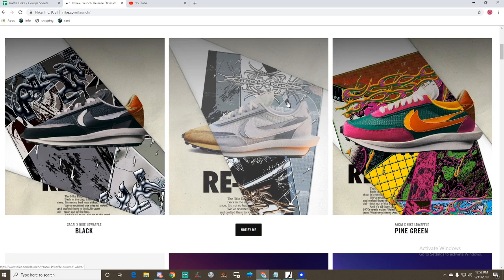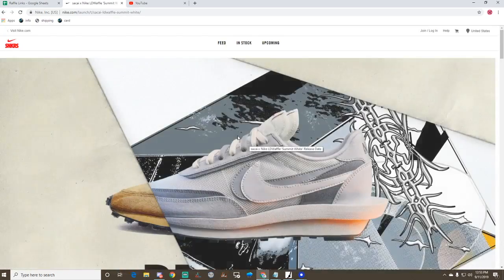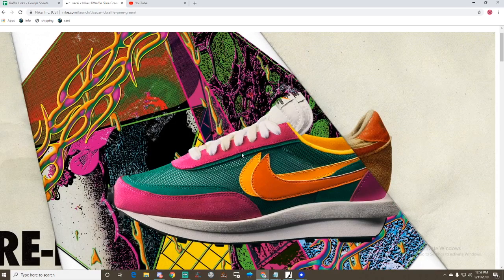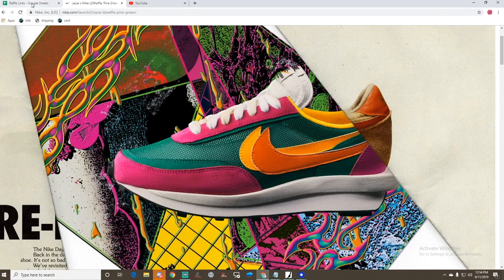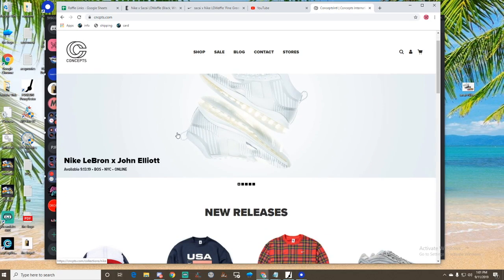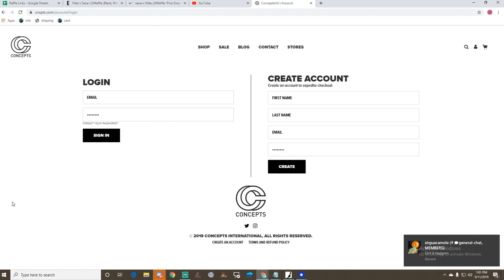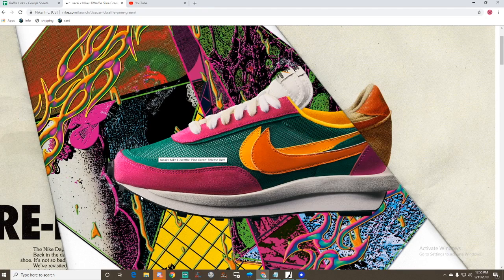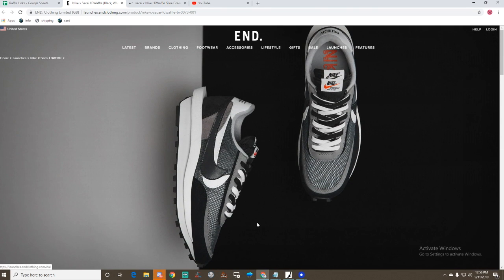How To Cop Nike x Sacai LD Waffle